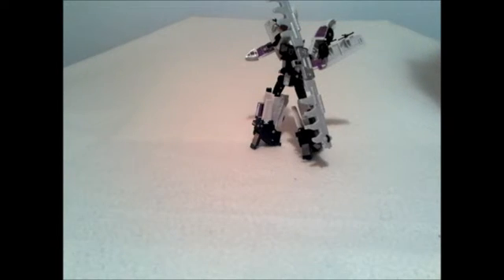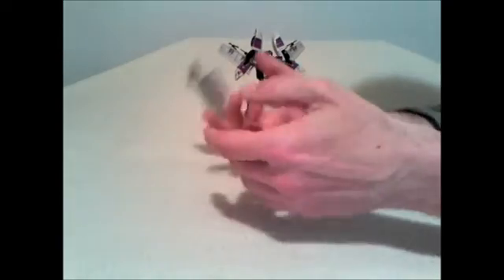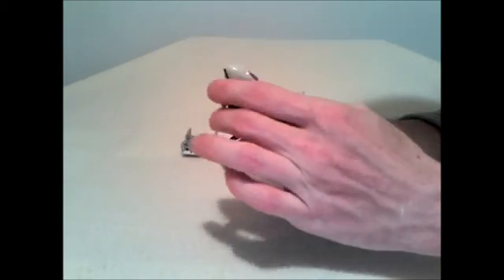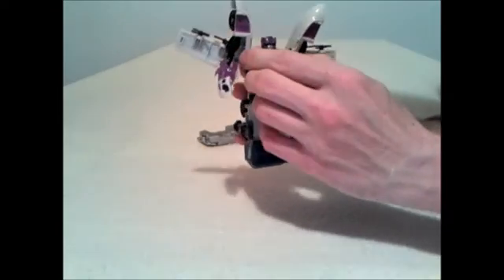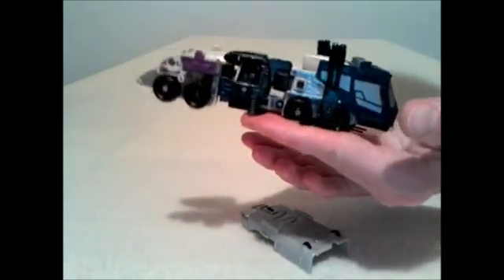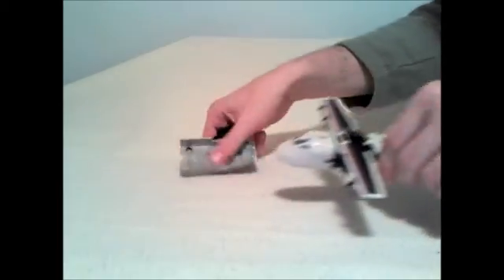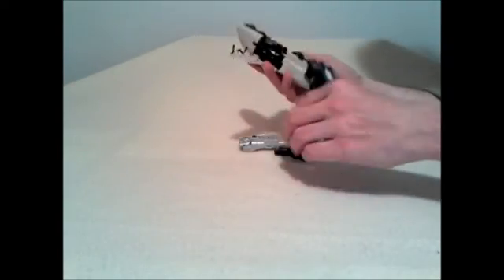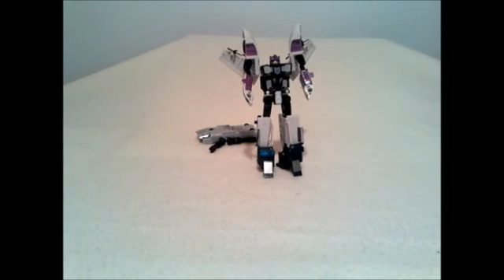Transformers Universe Tankor (formerly "Octane") - GotBot True Review NUMBER 92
In this review I discuss the universe Tankor figure, renamed from Octane. He is a very interesting and mixed bag. Check it out for yourself!